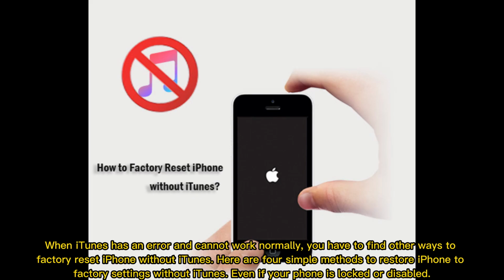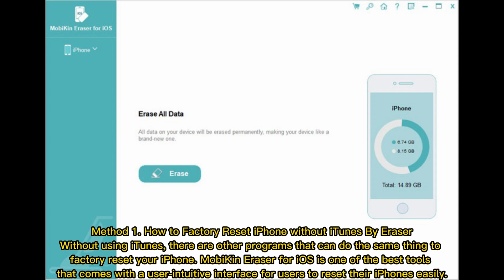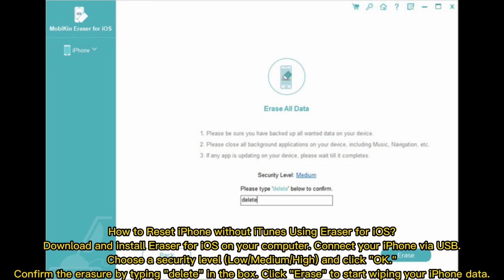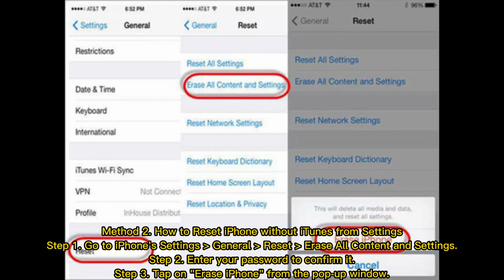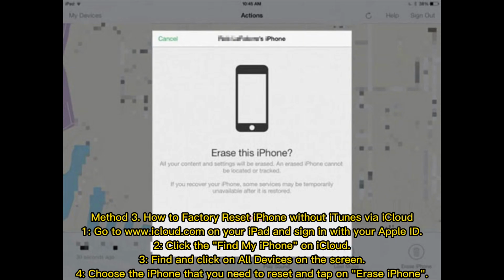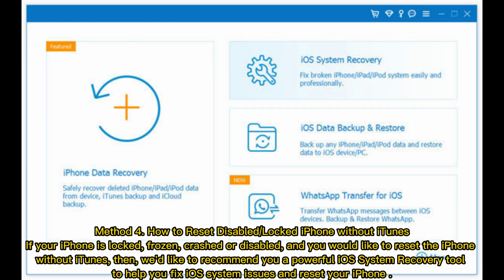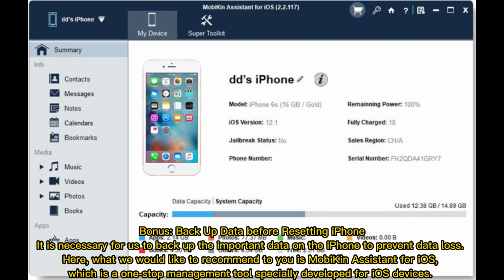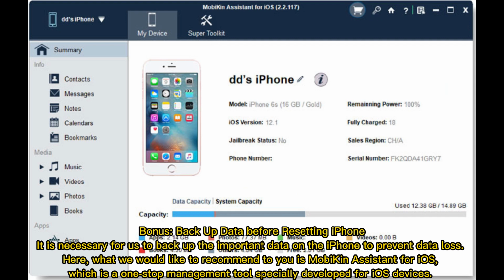How to Reset iPhone 14/13/12/11/XS/XR without iTunes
After watching this video about 4 different methods of how to factory reset iPhone without iTunes, you can reset your iPhone 14/13/12/11/XS/XR by youself in minutes.

00:00 Start
00:20 How to Factory Reset iPhone without iTunes By Eraser
01:03 How to Reset iPhone without iTunes from Settings
01:21 How to Factory Reset iPhone without iTunes via iCloud
01:44 How to Reset Disabled/Locked iPhone without iTunes
02:05 Bonus: Back Up Data before Resetting iPhone